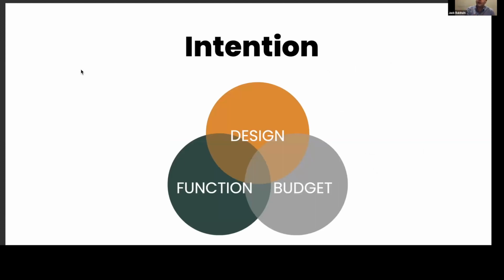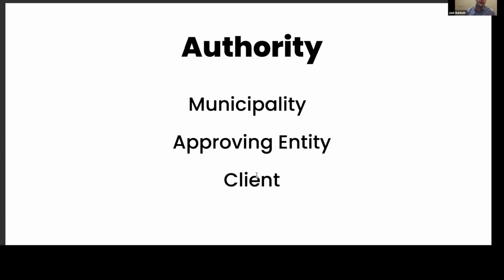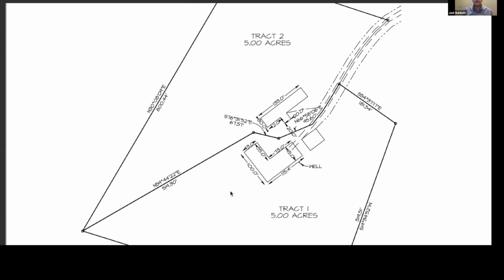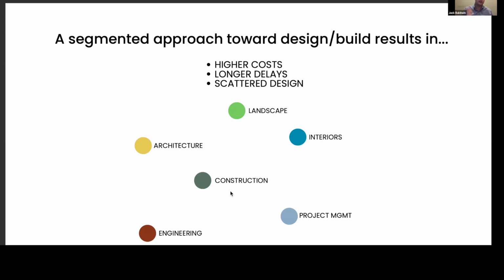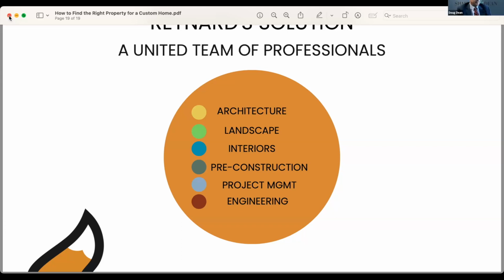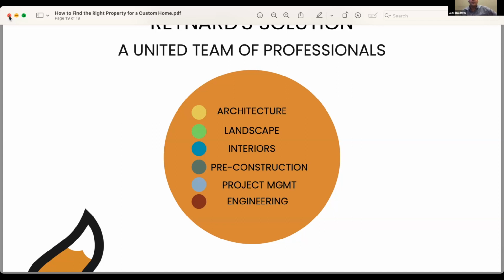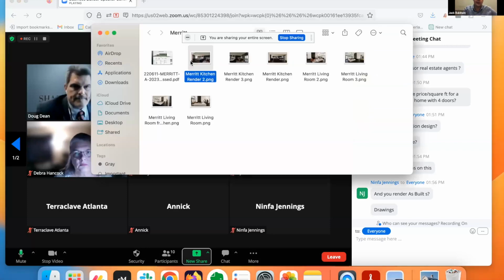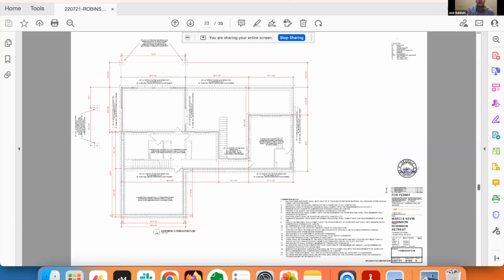Business Builder Series Episode 25: Jack Baldwin